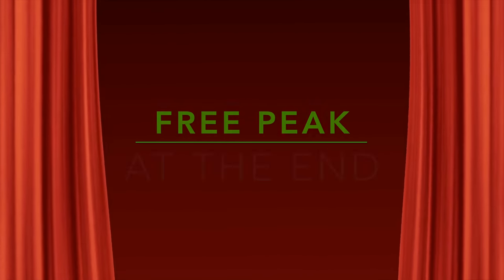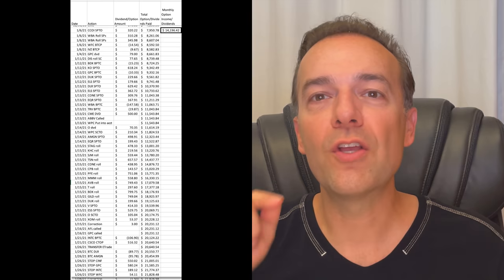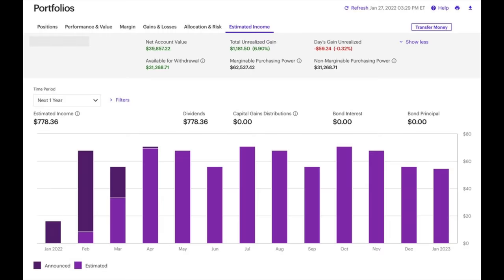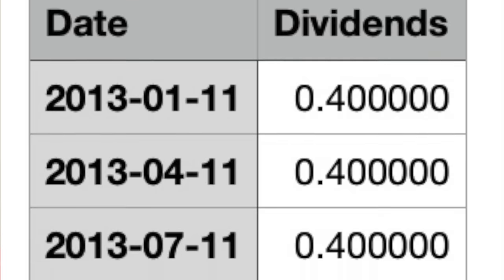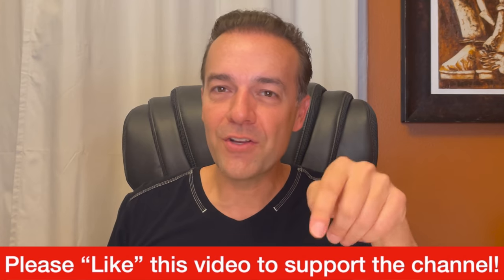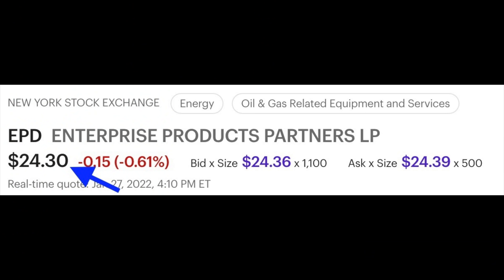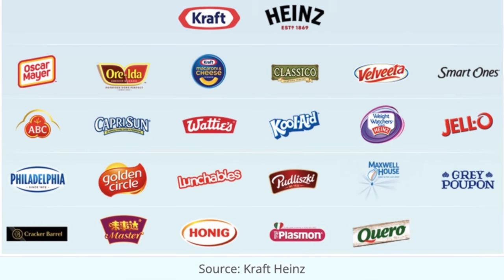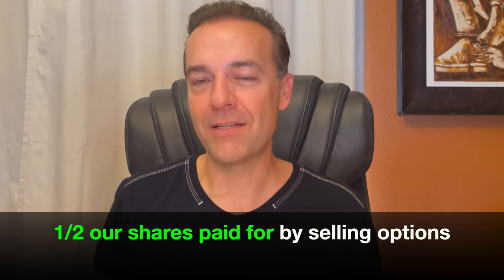The Ultimate Stock Hack: Getting Awesome Companies for Free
Chapters
0:00 Intro
0:42 (How this story began... ) Dividend and Option selling cash flow for the year 2021
1:46 How we were able to acquire $18,346 worth of stocks for free
2:48 Our free dividend stock portfolio (46 stocks/ETFs we bought with that money)
2:58 The monthly and yearly income from the $18,346 worth of free stock
3:36 Dividend growth investing explained
4:57 Is dividend growth investing a good strategy?
5:57 Buying (EPD) dividend stock at a 24% discount and 10% effective dividend yield
7:31 Kraft Heinz at a 43% discount and 7.8% effective dividend yield

What if I could show you how to get stock in awesome companies for free? Would you be interested?

In this video, I show you how over the past year, I have been able to acquire $18,000 worth of some my favorite companies stock, for free! I’ll show you How I did it, tell you Why I did it, and show you the Cash Flow those stocks are now paying me. This will help you see how you can use option trading to accumulate your own pile of cash flowing stocks, for free!

Happy investing!
Randy Perez